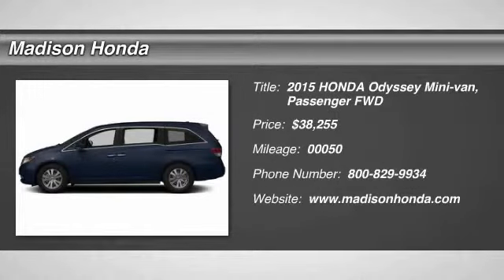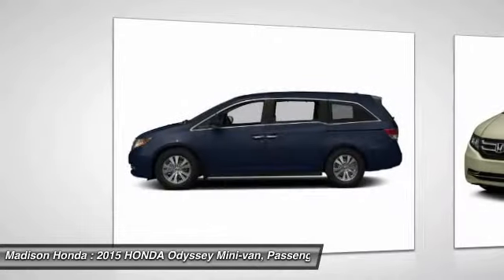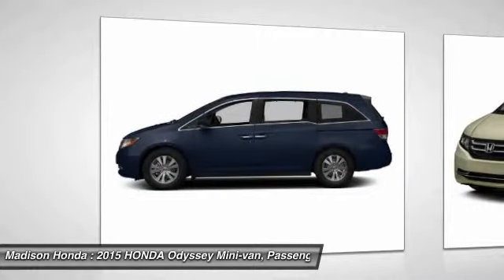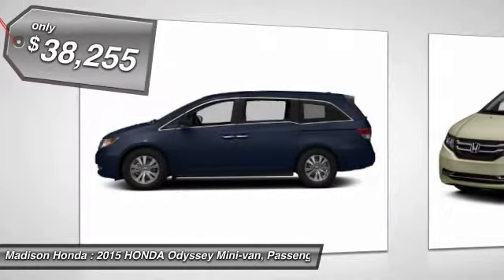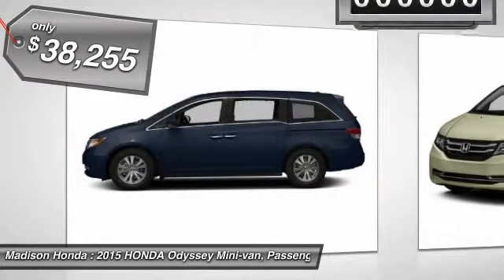2015 HONDA Odyssey Madison NJ 37227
2015 HONDA Odyssey EX-L

Madison Honda
280 Main Street

Don't miss this 2015 HONDA. Make a great choice today with this must-have Mini-van, Passenger. Learn more about this Mini-van, Passenger by contacting the dealership today and complete your driving dreams.